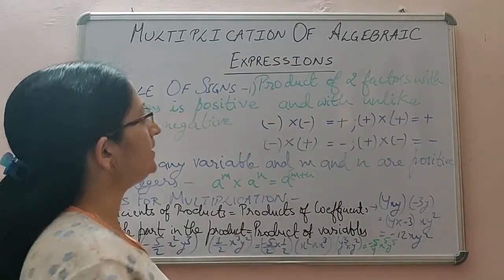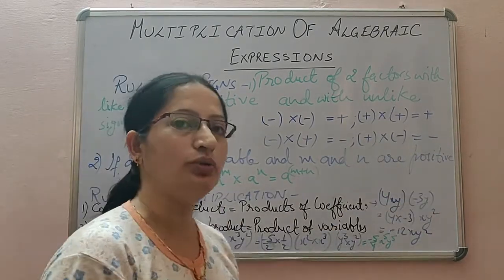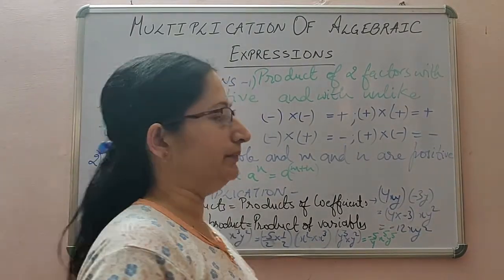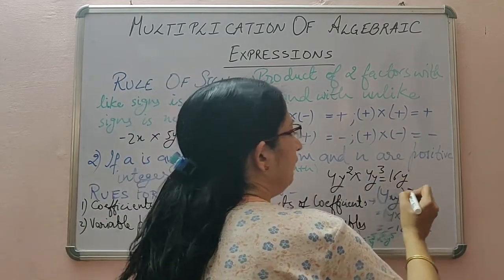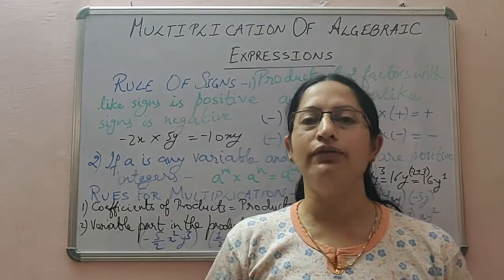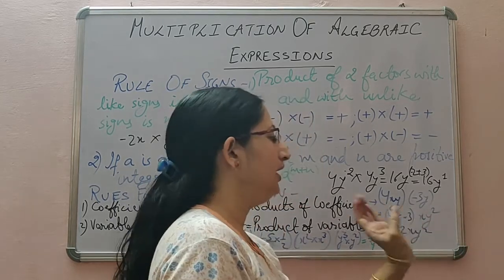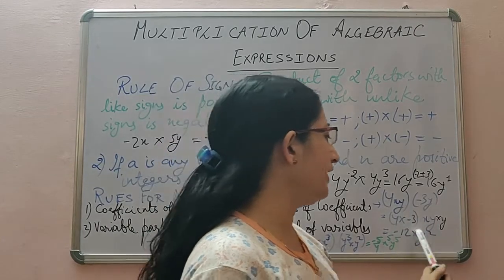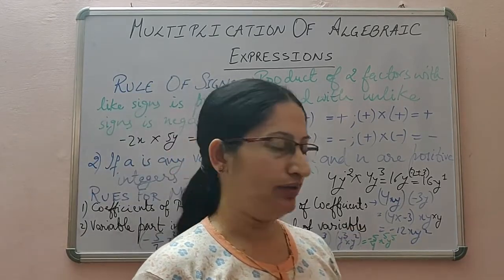Do You Know the rules of Multiplication of Algebra?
Multiplication of Algebra,Rules of Multiplication,Sign rules,Powers of variables after multiplication,Learn Algebraic multiplication easily,Algebra with Prioblems.